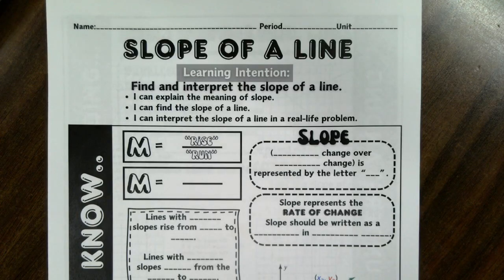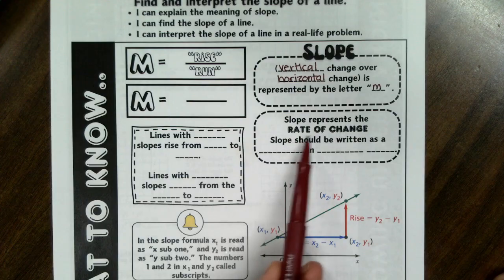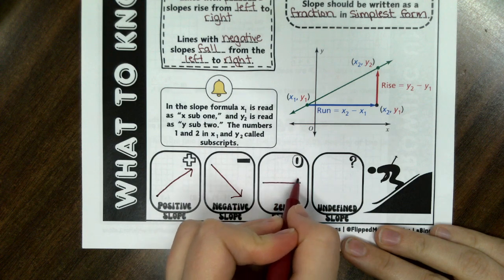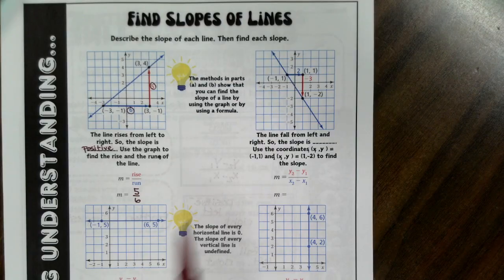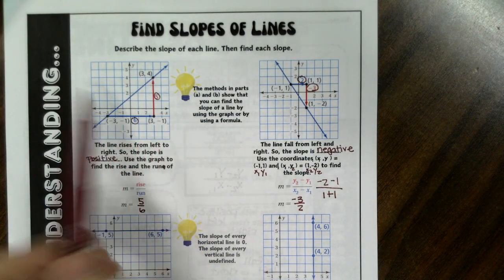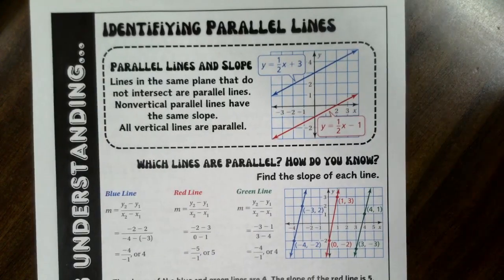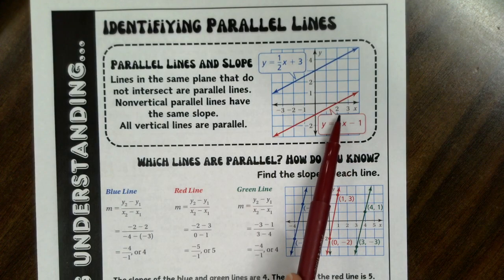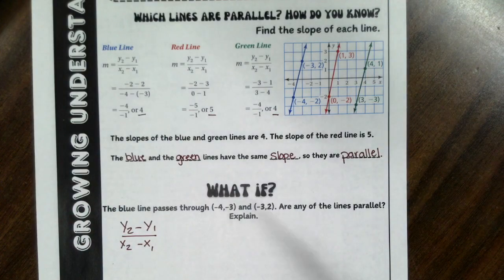Slope of a LIne